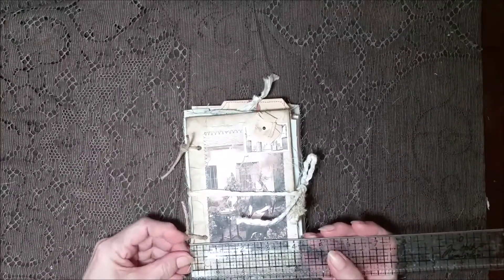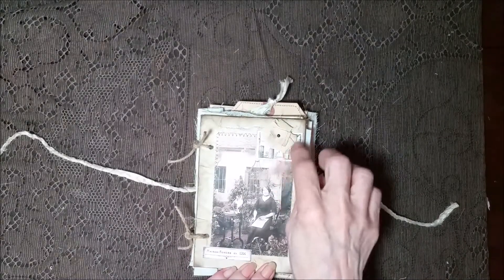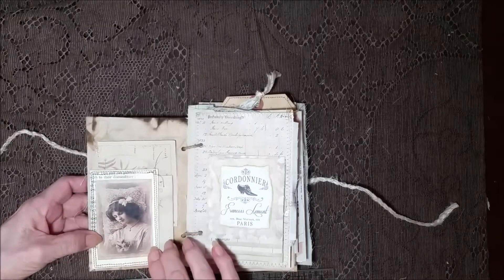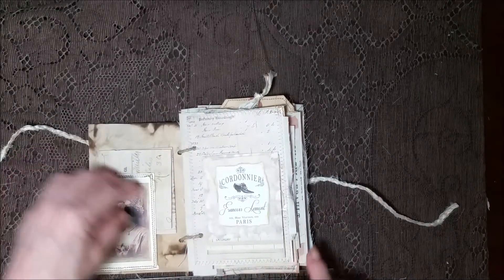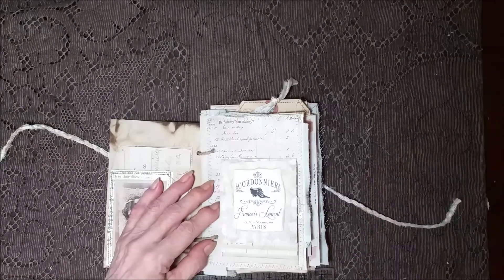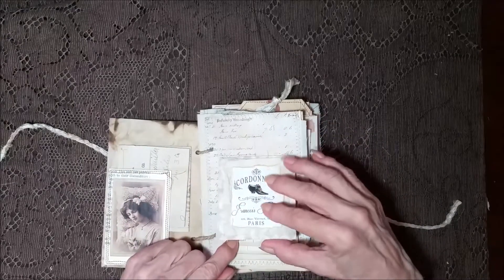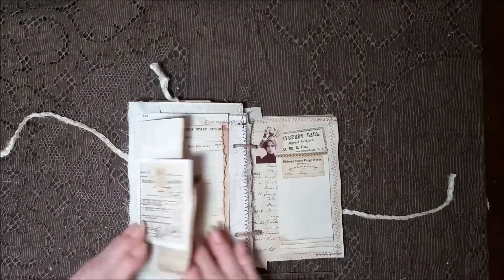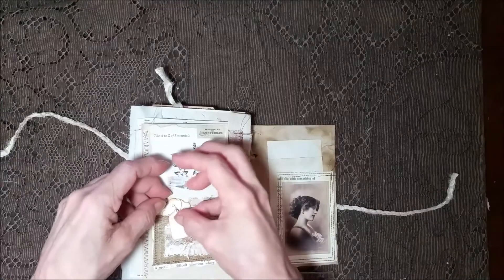Hard Cover Journal in Vintage Theme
This beautiful hard cover vintage themed journal is full of graphics of vintage ladies, coffee dyed paper, fabrics, etc. It is bound with twine and has a twisted sari silk tie. To see all my journals available for sale, please visit my Etsy shop